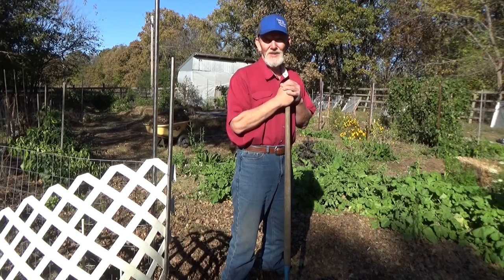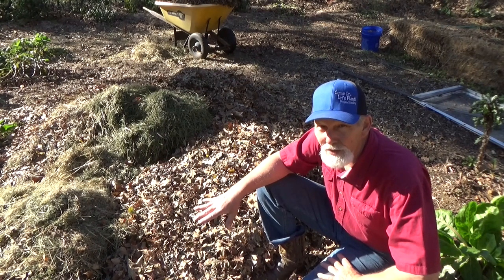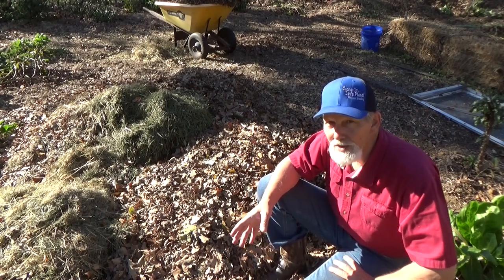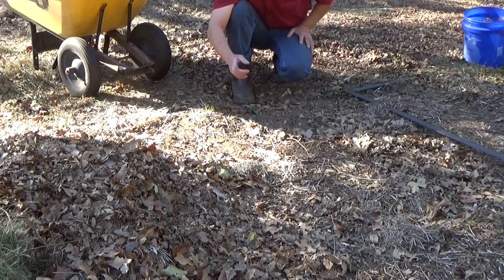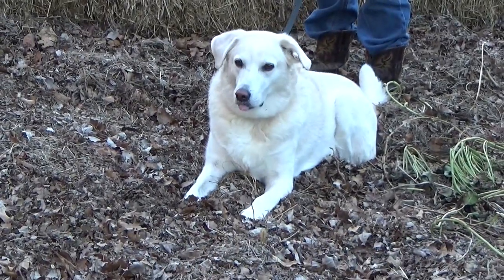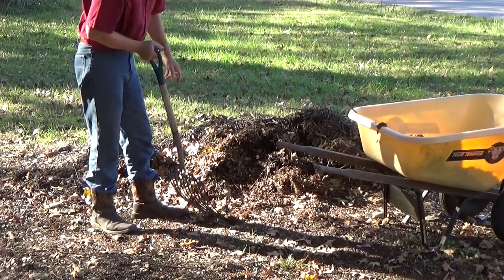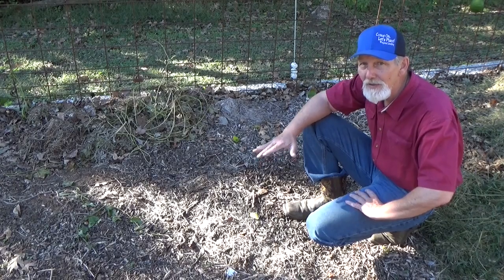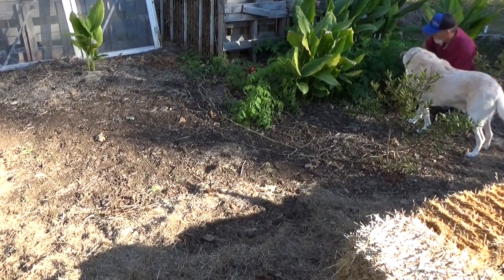Soil Health And The Deep Mulch 11-7-2021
Soil health is the key to a productive deep mulch, weed free garden.  @waylandsmalleycomeonletsplant